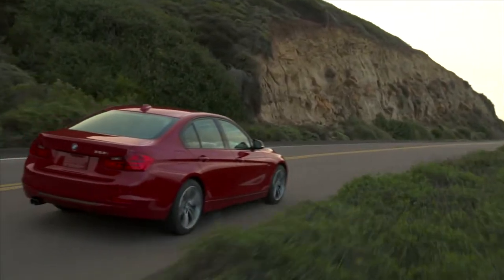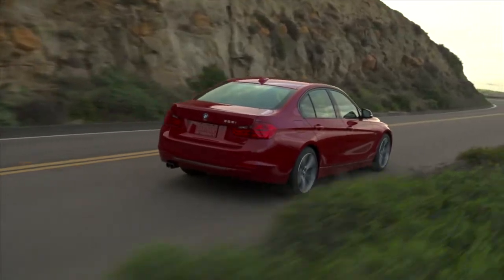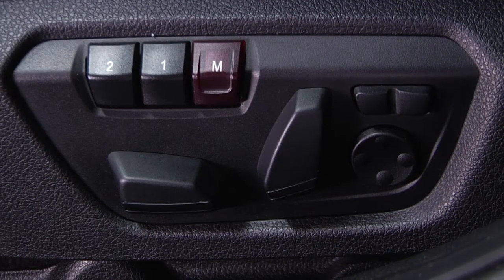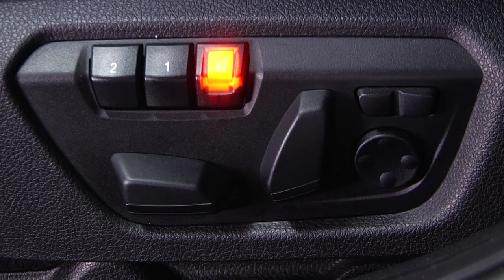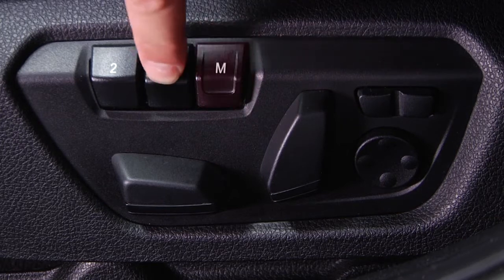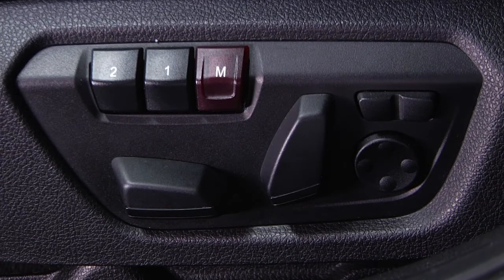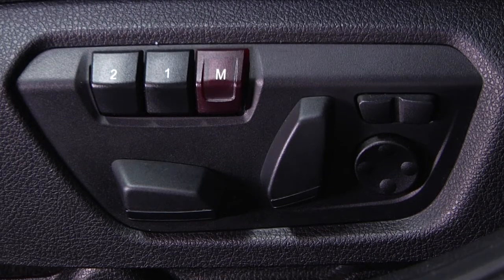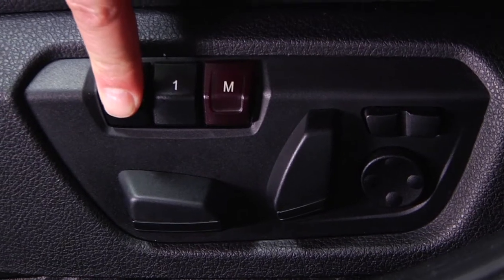BMW Seat Memory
In this video, learn how to utilize BMW's programmable memory seats to adjust the seat and save new seating memory preferences.